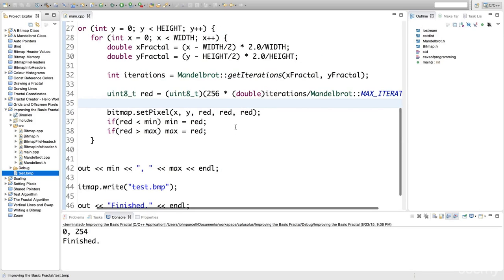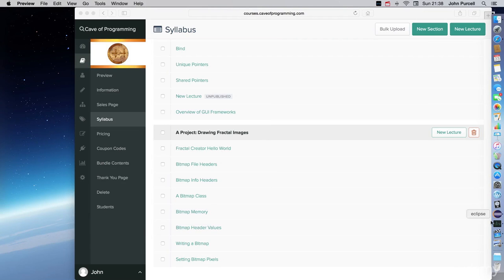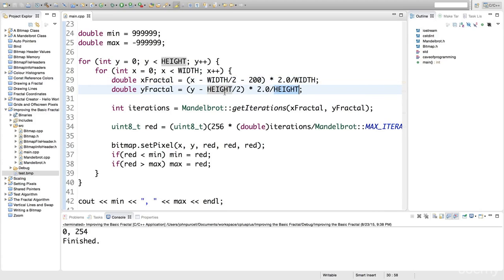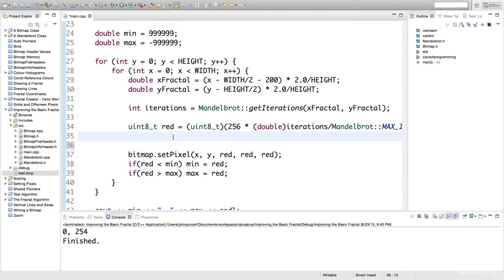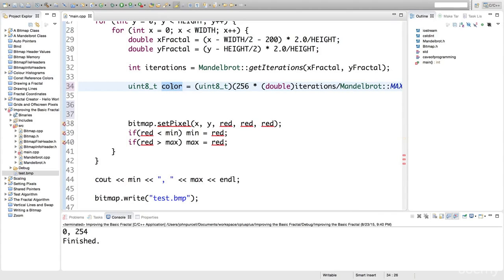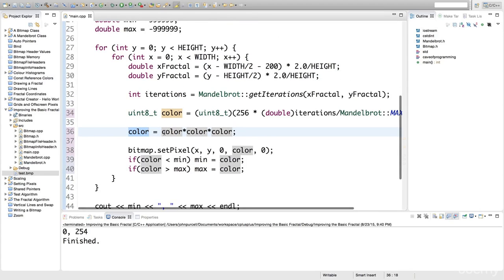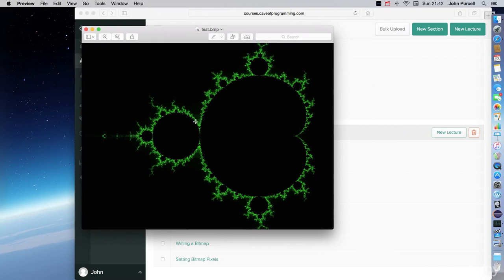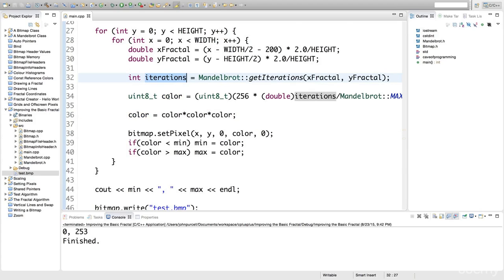Learn Advanced C++ Programming improving the image